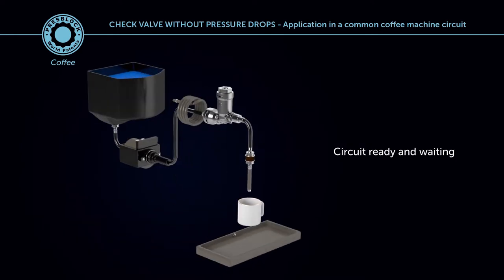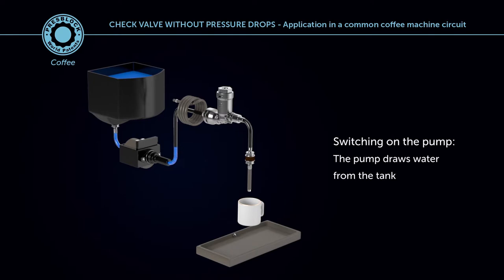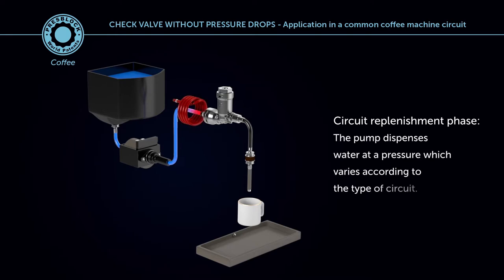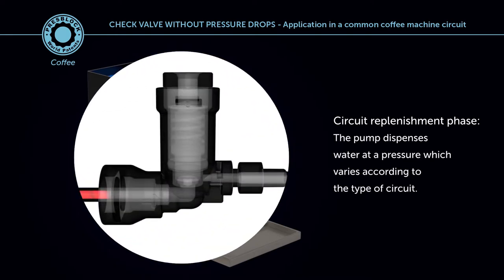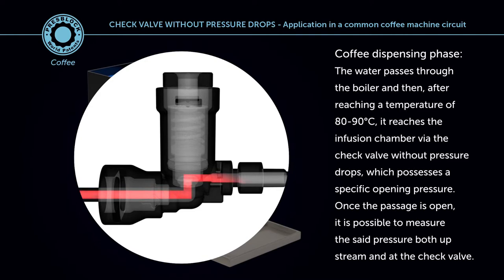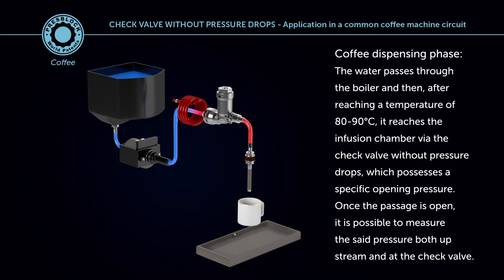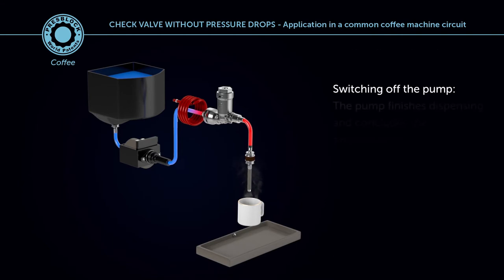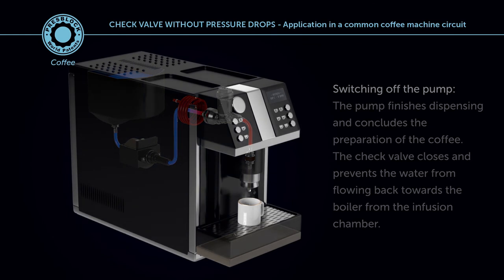Pres Block Coffee - Check Valve Without Pressure Drops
Check Valve Without Pressure Drops: application in a common coffee machine circuit